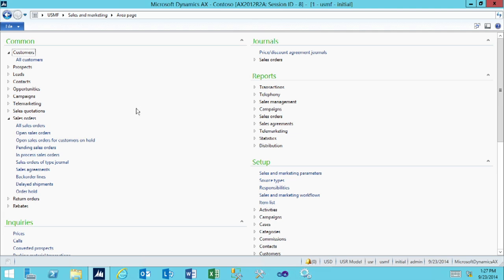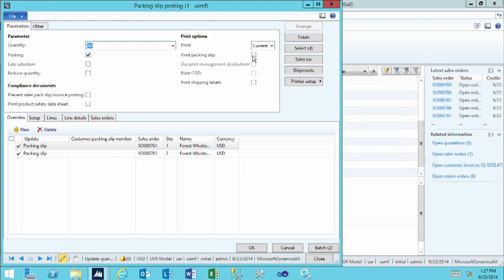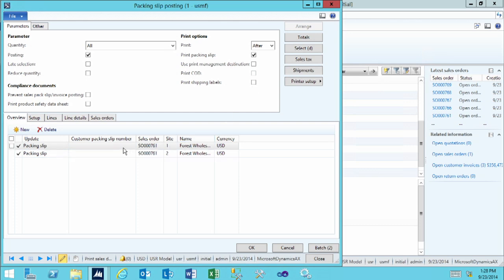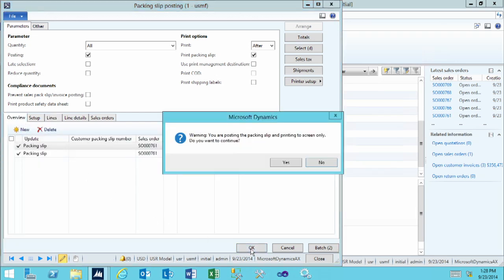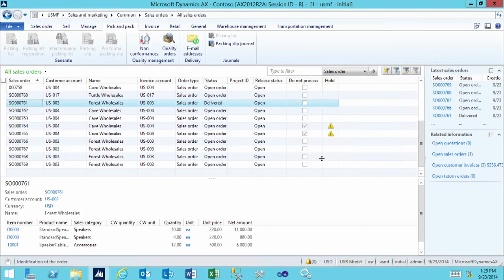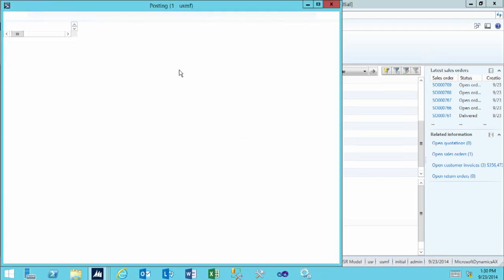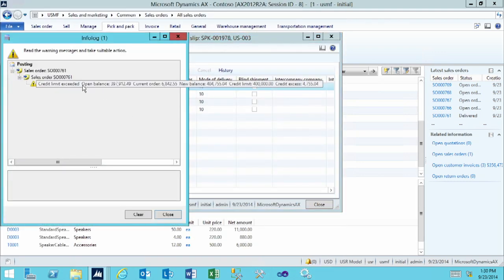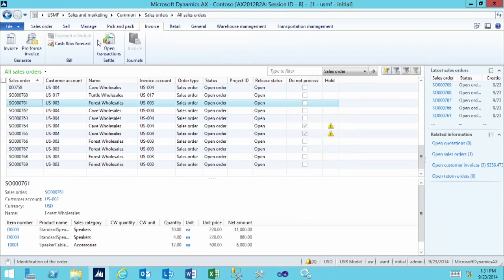107 80648AE 06 SS